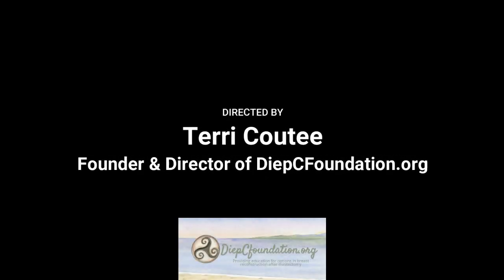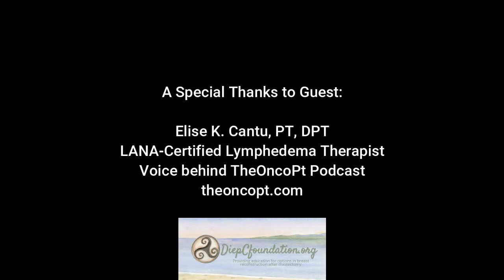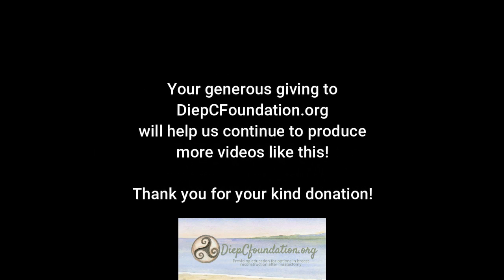Lymphedema, Axillary Web Syndrome, and Treatment Options in Physical Therapy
Elise K. Cantu, PT, DPT, and LANA-Certified Lymphedema Therapist, Voice behind TheOncoPt Podcast, describes the importance of what to look for, early intervention, and treatment of axillary web syndrome sometimes called lymphatic cording.

On the tabs at the top, hover over the tab public and in the drop down menu, click on "Find a LANA Specialist".

will help us publish more educational videos. Thank you for your support.

is a non-profit 501(c)(3) organization providing education and resources to empower women and men with information to make an informed decision about options for breast reconstruction after a mastectomy.